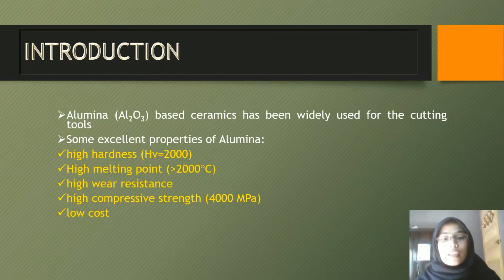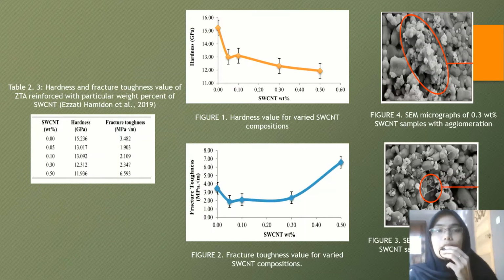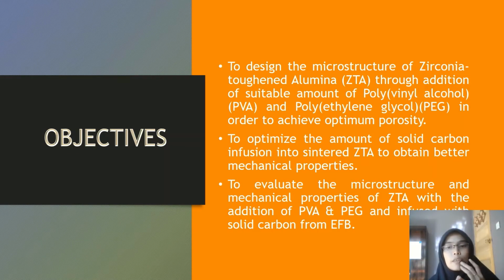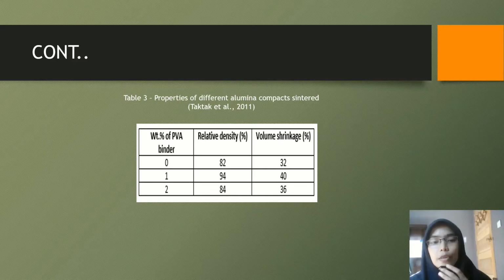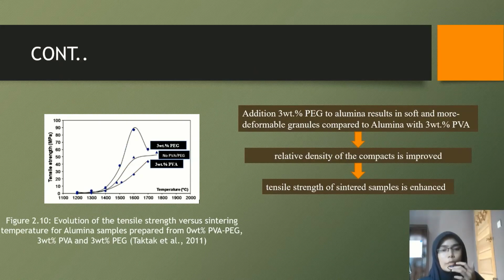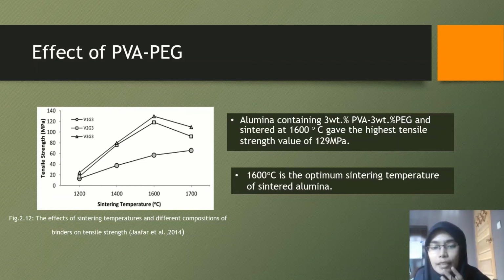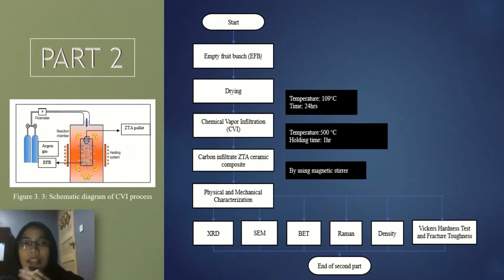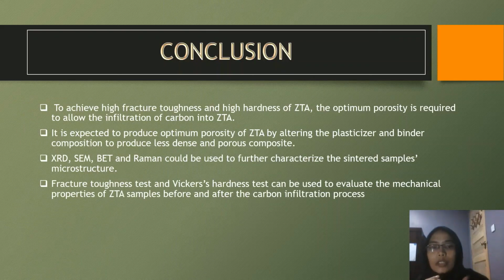EFFECT OF PVA-PEG ADDITION ON MICROSTRUCTURE AND MECHANICAL PROPERTIES OF ZTA